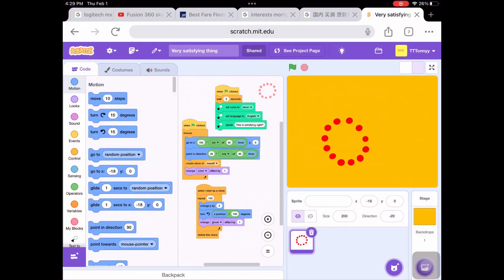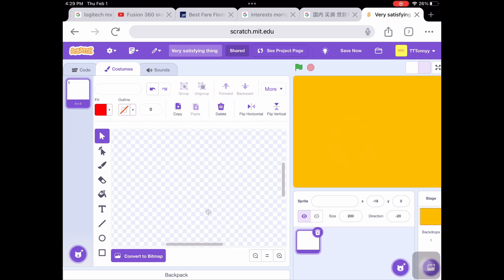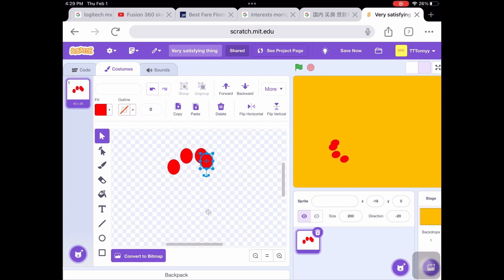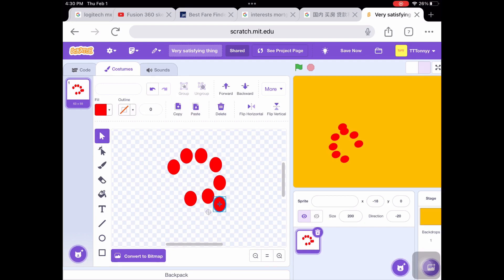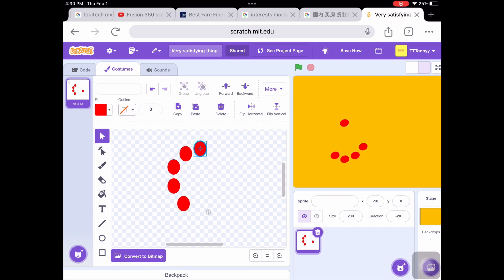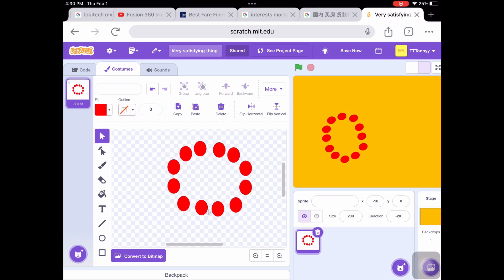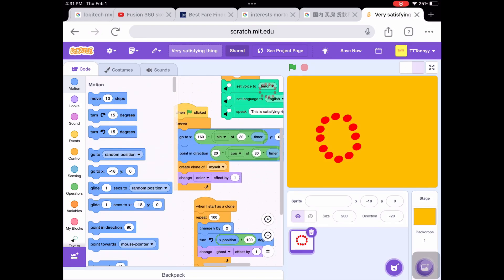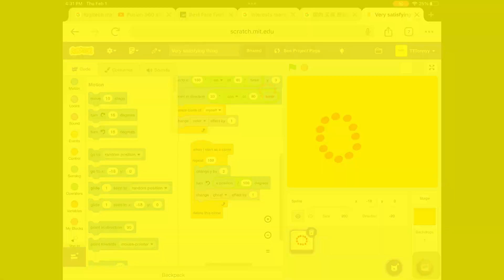How to make a satisfying game in scratch😁